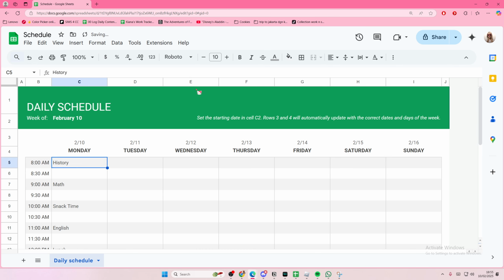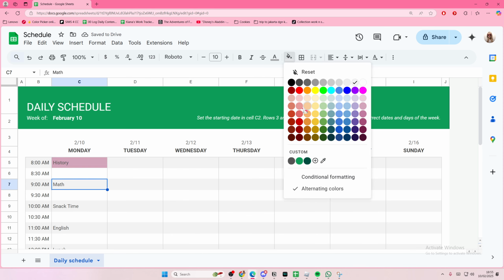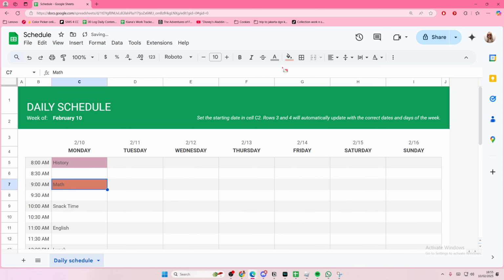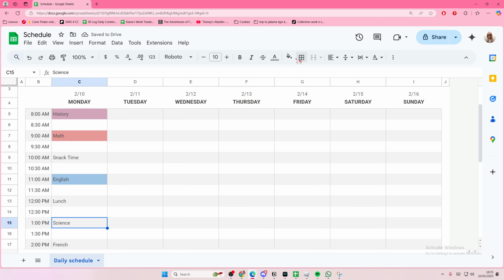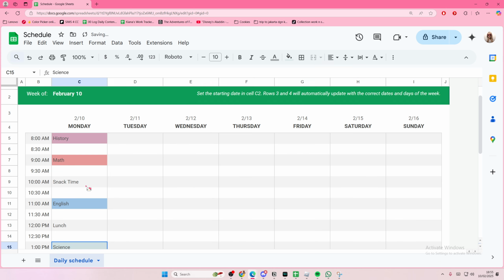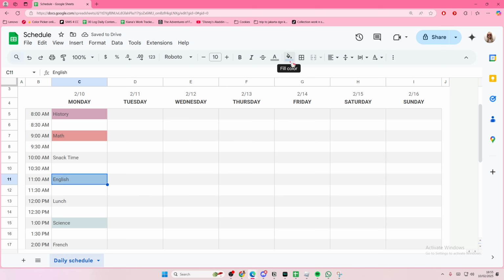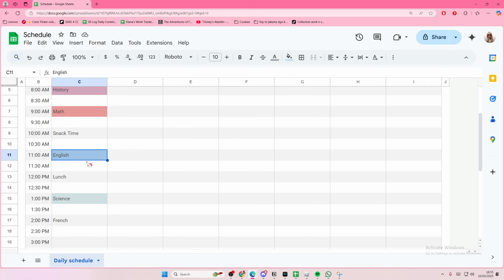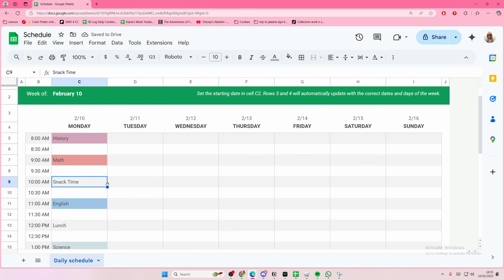❤ ULTIMATE: [HOW-TO] Make a Daily or Weekly CLASS SCHEDULE in Google Sheets | Full Tutorial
Create daily or weekly class schedules in Google Sheets by watching this tutorial.